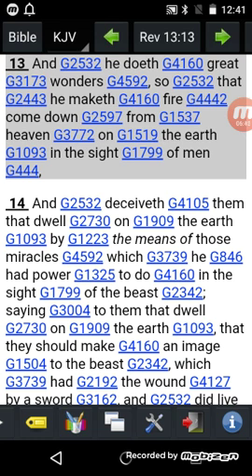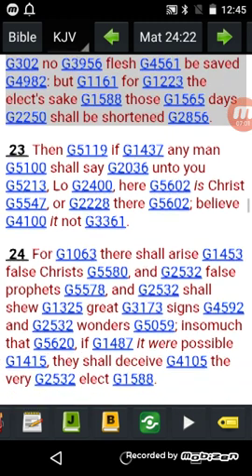Guinea Pigs Direct Energy Weapons Part 3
Biblical Prophecy Series